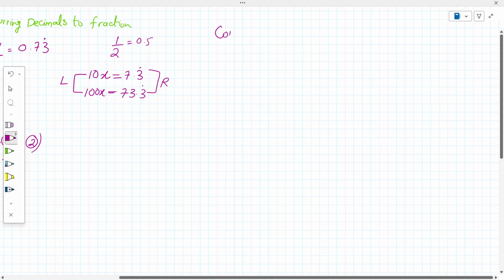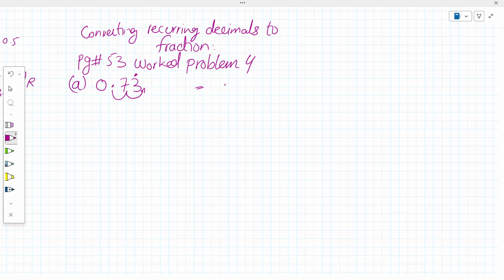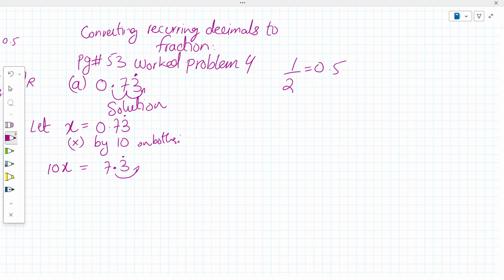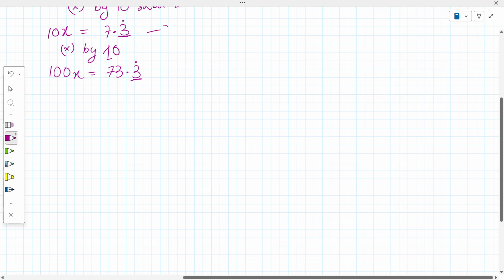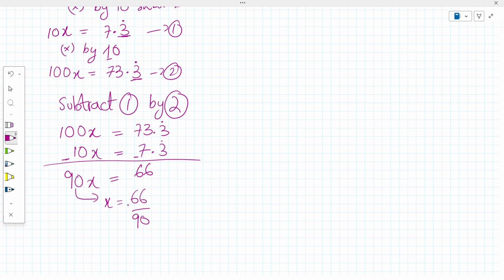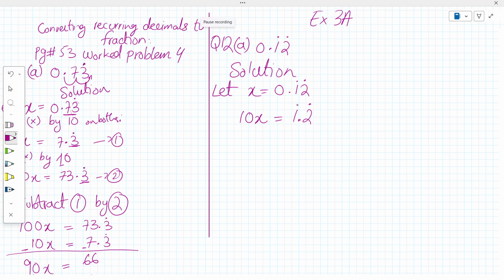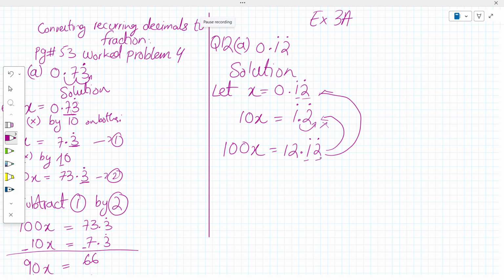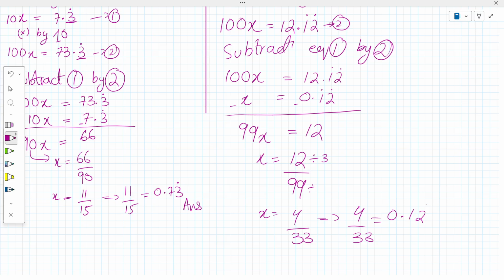Converting Recurring Decimals to Fraction | IGCSE GCE Cambridge O Level Mathematics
Converting Recurring Decimals to Fractions | IGCSE & Cambridge O Level Mathematics

In this video, we learn how to convert recurring decimals into fractions using a simple and systematic method.

Recurring decimals can look complicated at first, but with the right method, they can be converted into fractions easily. In this lesson, the process is explained step by step, making it easier for students to understand and apply in exam questions.

In this video, you will learn:

What are recurring decimals?
How to identify recurring decimals
How to convert recurring decimals into fractions
Step-by-step algebraic method
How to simplify the final fraction
Tips for solving recurring decimal questions in exams

Suitable for:
Cambridge O Level Mathematics | IGCSE Mathematics | GCE Mathematics | GCSE Mathematics | School Students

 This lesson is especially useful for students preparing for Cambridge IGCSE and GCE O Level Mathematics examinations.